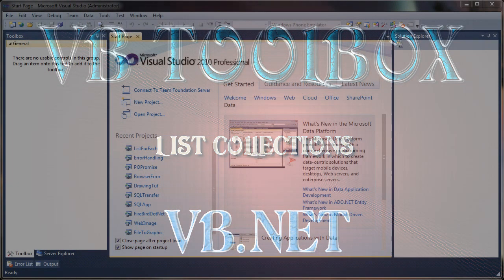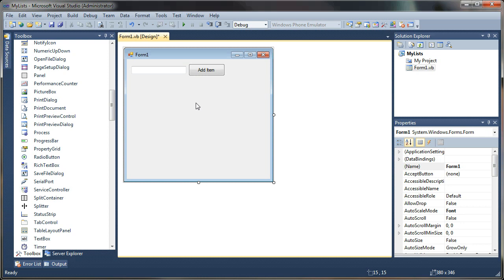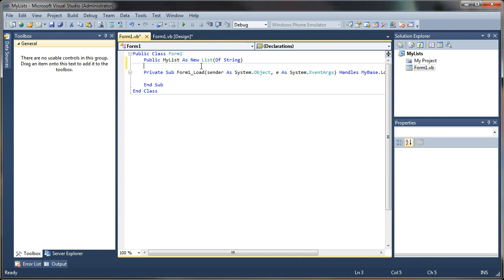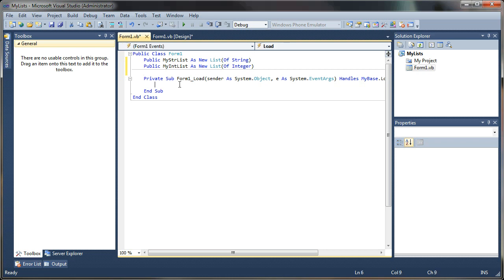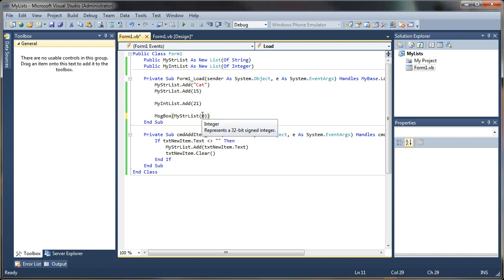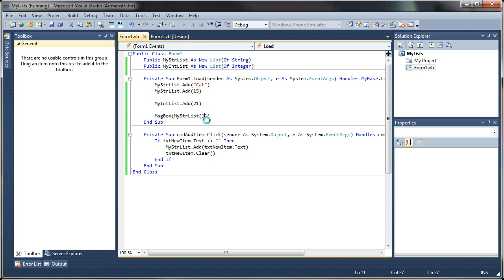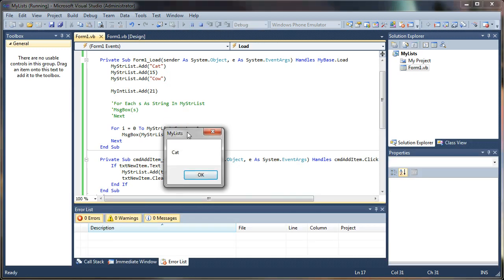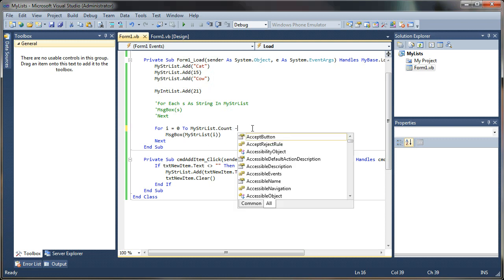VB.NET Tutorial - List Collections - Adding, Retrieving, and Removing Data (Visual Basic .NET)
In this Visual Basic .NET tutorial, I will be demonstrating how to easily add, retrieve, and delete data from a VB List array. I'll also be showing you various looping methods used to access the collection data and return it to a ListBox.

TUTORIAL FEATURES:
Collections - List Of String, List Of Integer
Loops - For Each, For X = (Index Count), List.ForEach method
Form Controls - TextBox, ListBox, Button
Subs & Variables